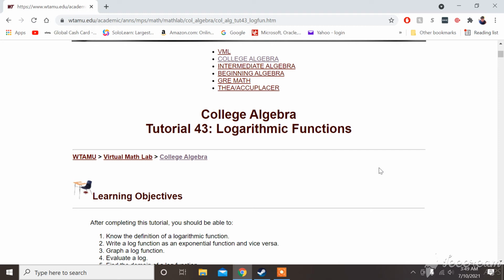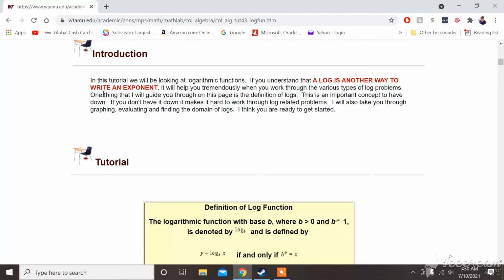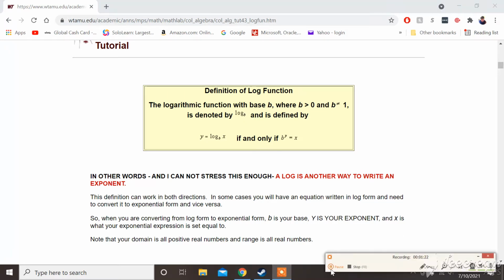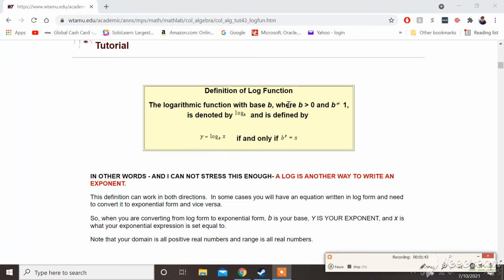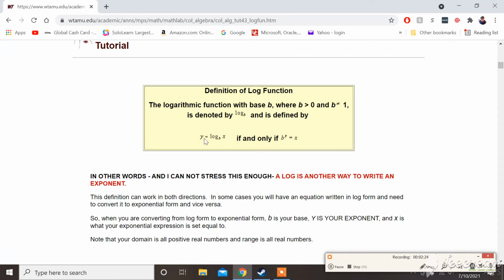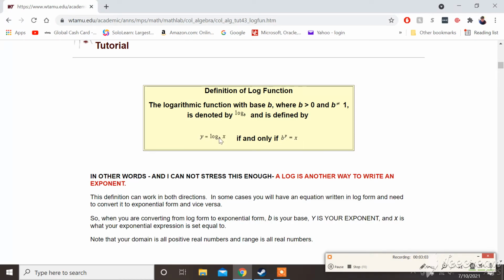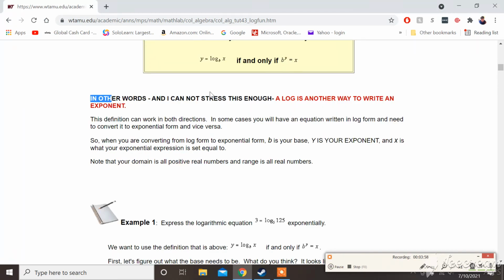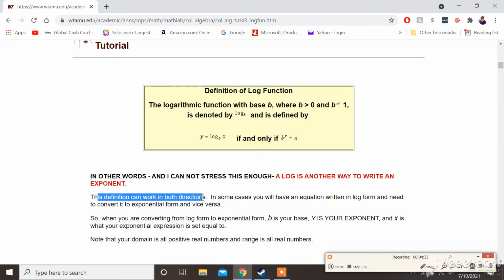Logarithmic Function 1